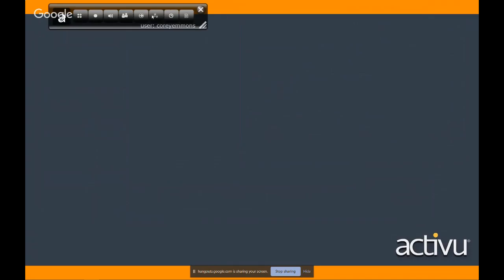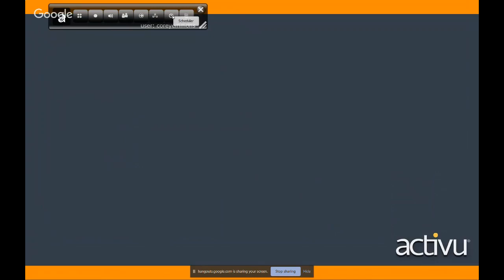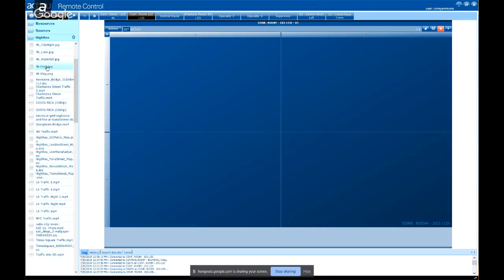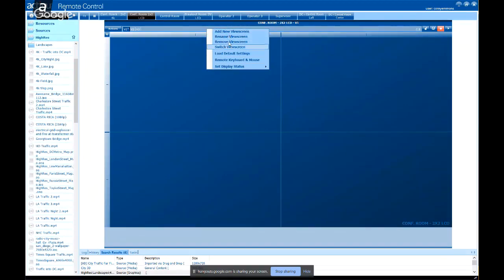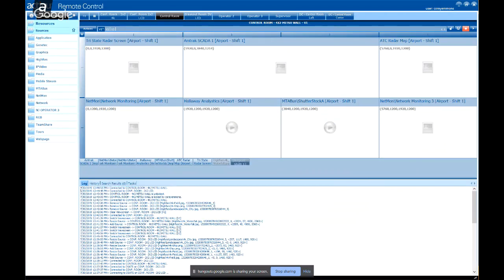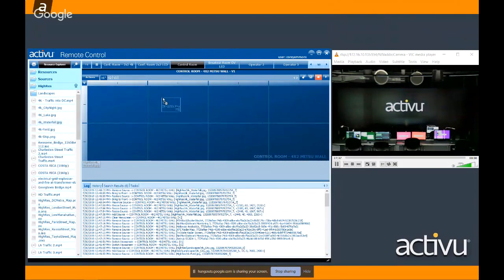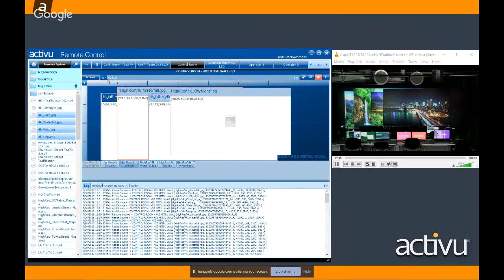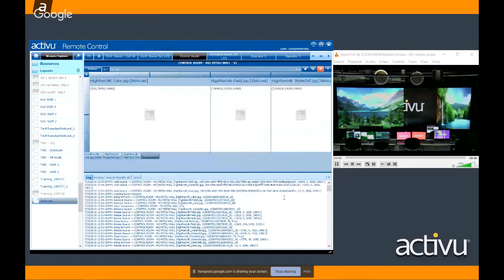Activu Tech Tuesday Episode 2 - Getting Started with Activu Access Point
Join Activu expert Justin Gross for a helpful intro to Access Point, and get a refresher on:
• Access Point Toolbar Overview
• Activu Remote Control GUI Overview
• Displaying & Manipulating Sources